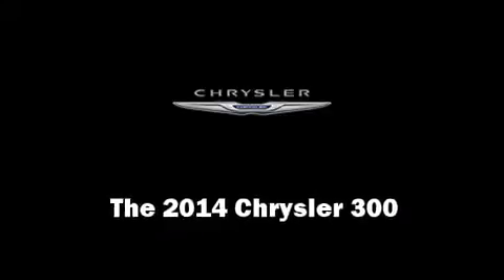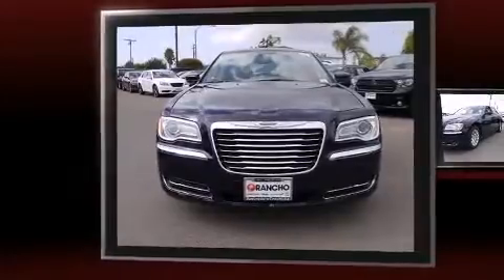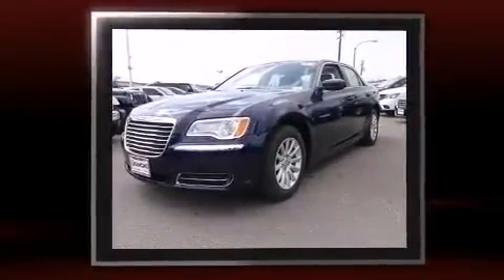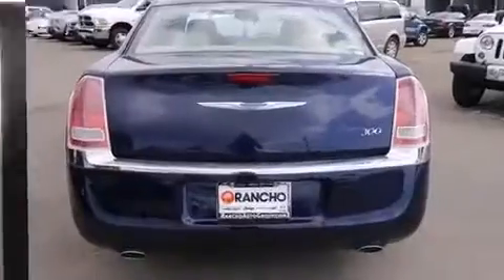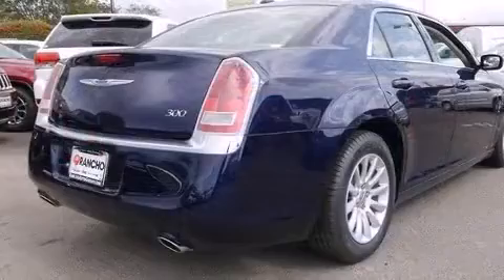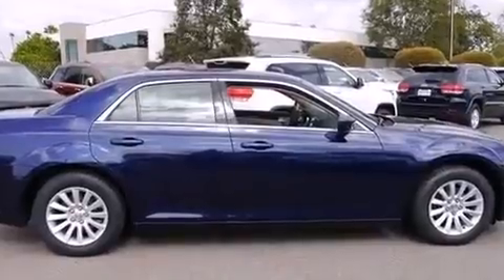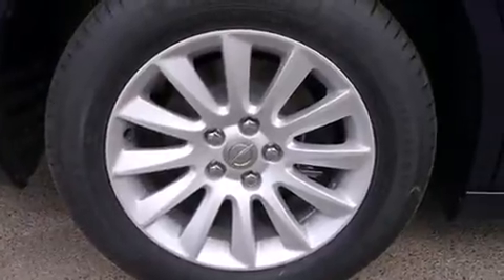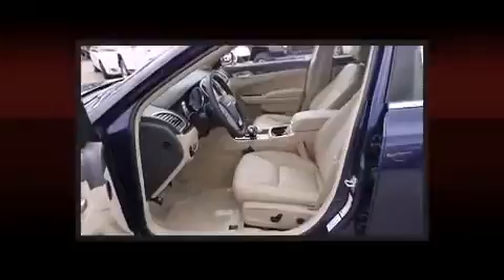2014 Chrysler 300 in San Diego, CA 92111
Step into the 2014 Chrysler 300. This 4 door, 5 passenger sedan is waiting for you to take home! It features an automatic transmission, rear-wheel drive, and a refined 6 cylinder engine. Chrysler infused the interior with top shelf amenities, such as: 1-touch window functionality, a tachometer, speed sensitive wipers, heated seats, tilt steering wheel, power door mirrors and heated door mirrors, and a split folding rear seat. Features such as automatic climate control and leather upholstery prove that economical transportation does not need to be sparsely equipped. Chrysler ensures the safety and security of its passengers with equipment such as: head curtain airbags, front SIDE impact airbags, traction control, brake assist, anti-whiplash front head restraints, ignition disabling, and 4 wheel disc brakes with ABS. Electronic stability control ensures solid grip atop the road surface, no matter how challenging the driving conditions. We pride ourselves in the quality that we offer on all of our vehicles. Stop by our dealership or give us a call for more information.